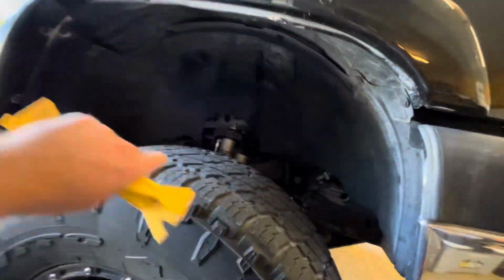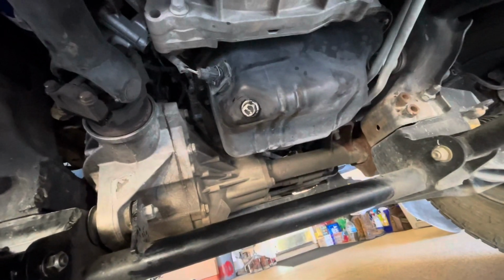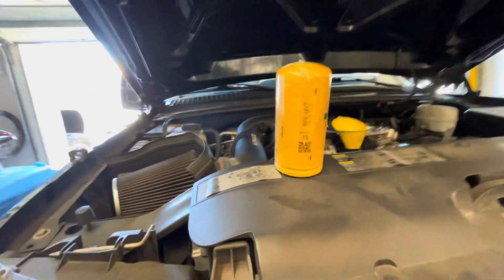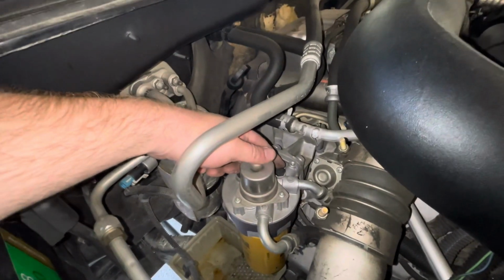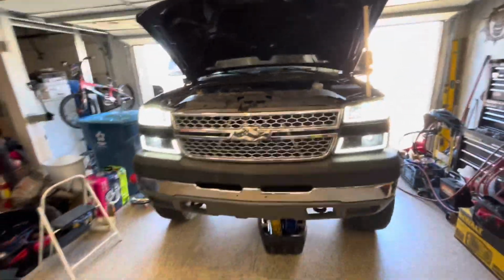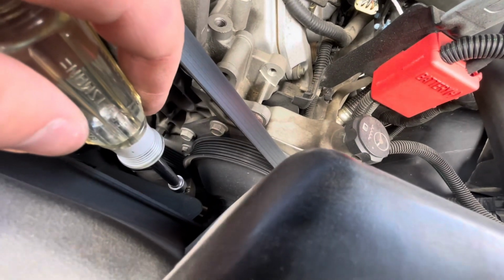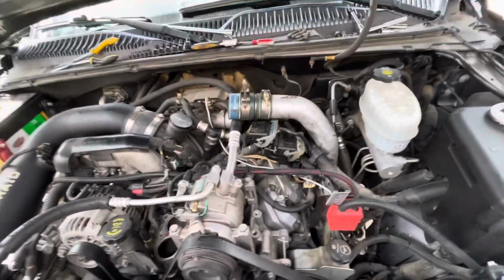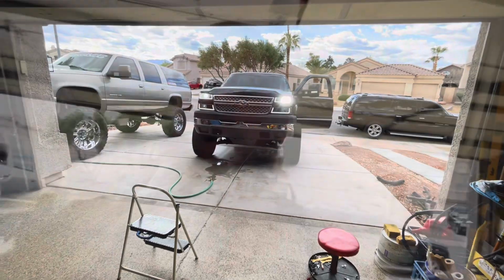Getting Bernice ready for a road trip!!